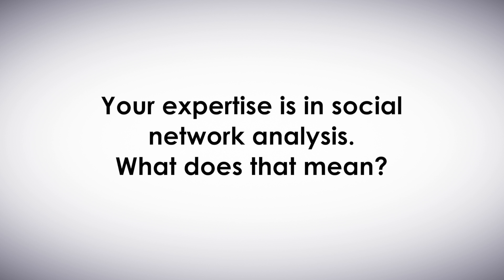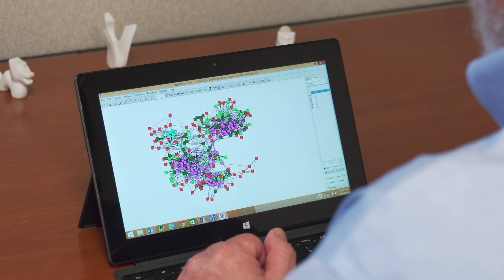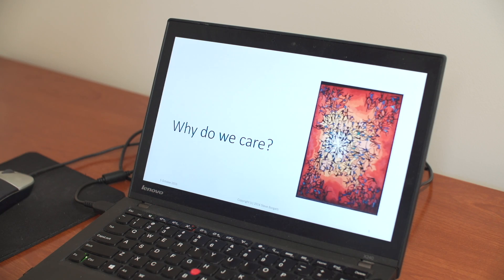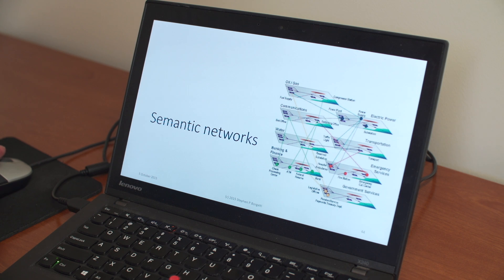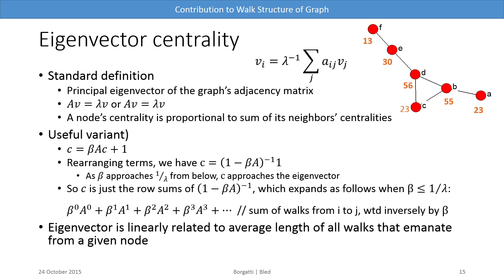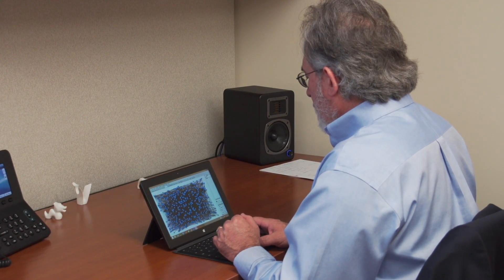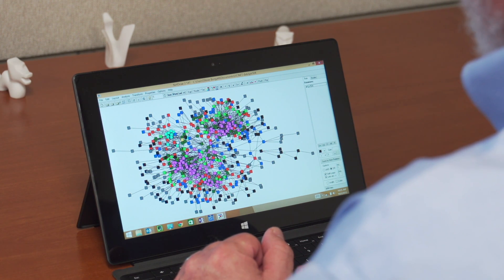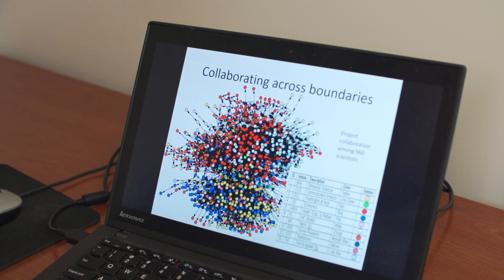Q&A with Steve P. Borgatti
Stephen P. Borgatti is a professor in the Gatton College of Business and Economics and his expertise is in social network analysis—the study of how people are connected to each other. He studies centrality, in particular the idea that some positions within a network are more advantageous than others.